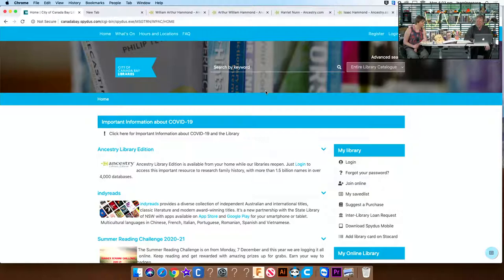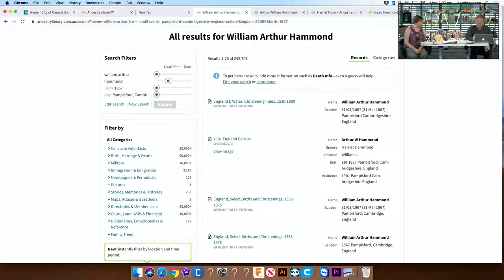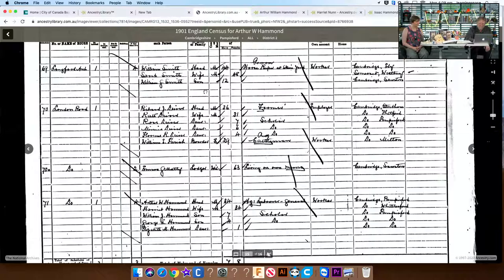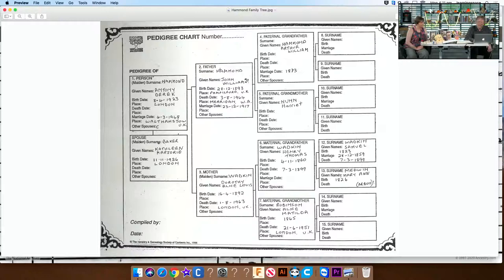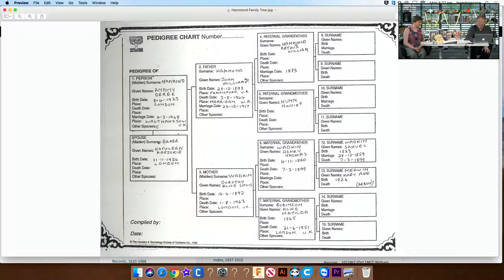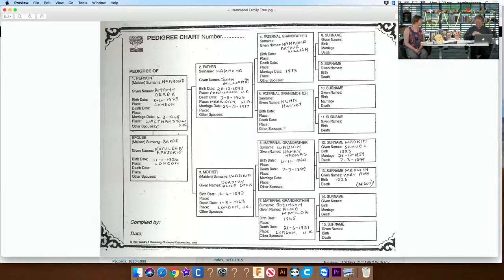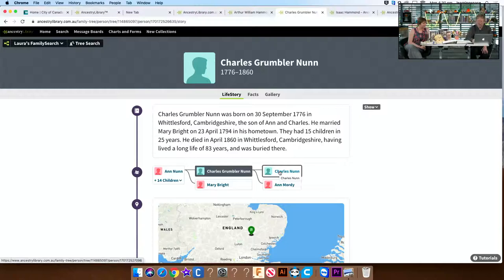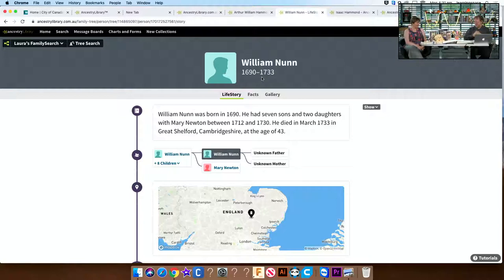Family History Interactive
Interested in finding your family history, but not sure where to start?

Join our Local Studies Librarian as he shows how to trace your family history from home.